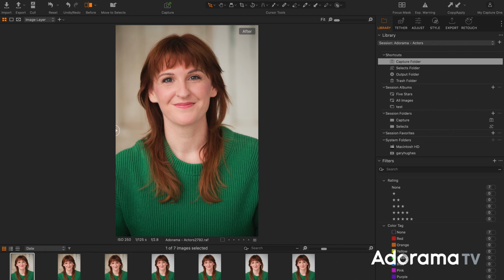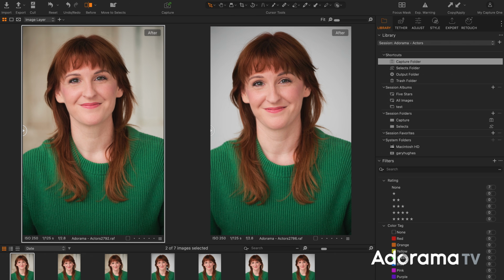Actor Headshots Made Simple: The 2 Essential Looks with Gary Hughes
Photographer Gary Hughes breaks down the two foundational headshots almost every actor needs and explains why understanding them matters for photographers. While actors may eventually build character-specific portfolios, most begin with two core looks: commercial and theatrical headshots.

Using a real actor headshot session, Gary demonstrates how subtle changes in lighting, expression, and direction can completely change the feel of an image while helping photographers understand what actors and casting directors are actually looking for.

In this episode:
• The two essential actor headshots
• Commercial vs theatrical explained
• What actors need to get started
• Lighting approaches for actor headshots
• Directing expression and emotion
• Common mistakes photographers make
Future episodes will dive deeper into creating character-specific headshots and building more specialized actor portfolios.

For a detailed resource on commercial and theatrical headshots for actors, check out this post on Gary's studio blog

Chapters
00:00 - Intro
00:41 - Important Context
01:30 - Setup and Gear Notes
02:45 - Posing and Directing The Commercial Headshot
10:09 - About Theatrical Headshots
10:50 - Setup and Gear Notes for Theatrical
12:15 - Posing and Directing The Theatrical Headshot
14:46 - Side by Side Commercial and Theatrical
15:20 - Creating Variety In Theatrical Headshots
17:12 - Conclusion

Fujifilm XF 50-140mm f/2.8 R LM OIS WR Lens

Tether Tools TetherPro Optima 10G 15' USB-C Straight to USB-C Straight Cable, Orange

Manfrotto 322RC2 Improved Grip Action Ball Head with Quick Release

Glow EZ Lock 12x56" Quick Strip Softbox With Bowens Mount

Glow ParaSnap 44" Octa New Generation SterlingFibre Softbox With Flashpoint XPLOR 300/400 Direct Mount

Flashpoint Turtle Base C-Stand and Cross Arm Boom Kit (Chrome, 10.5')

Flashpoint XPLOR 100 Pro II R2 TTL Pocket Flash (Black), with Round Head Accessory Kit

Flashpoint eVOLV 200 Pro II R2 TTL Pocket Flash , Godox AD200Pro II

Flashpoint XPLOR 600 PRO II R2 TTL All-in-One Outdoor Flash, Godox AD600Pro II